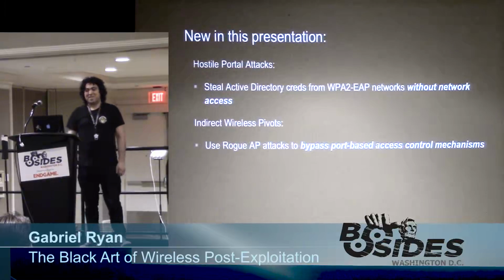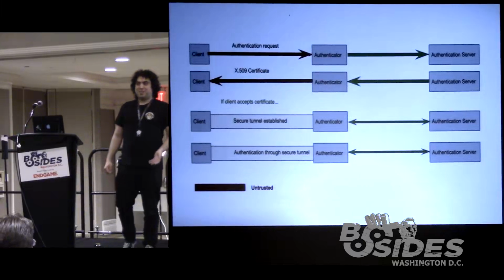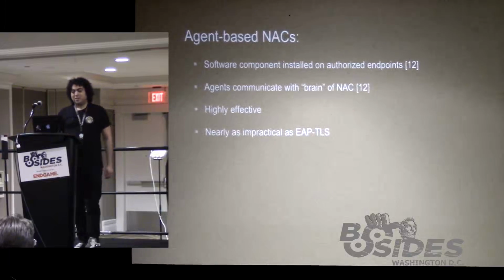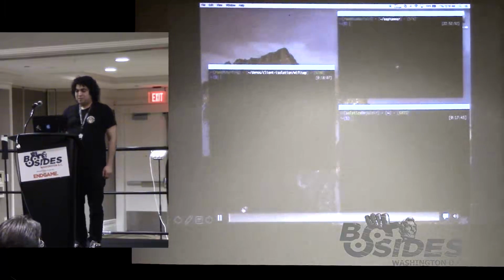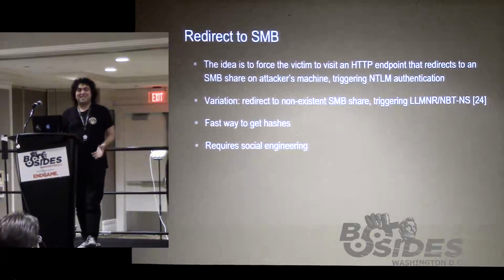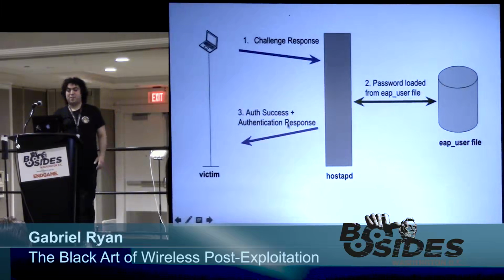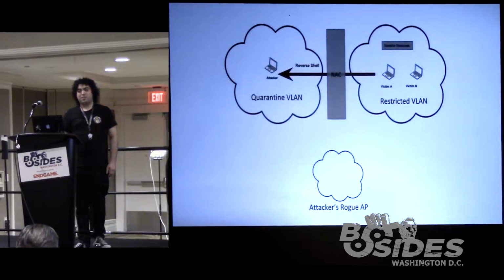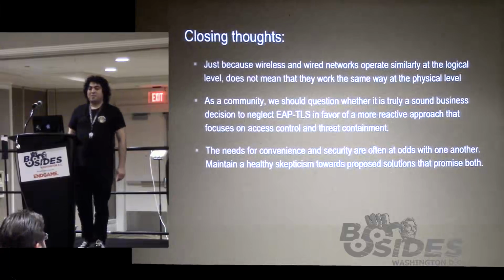BSides DC 2017 The Black Art of Wireless Post Exploitation